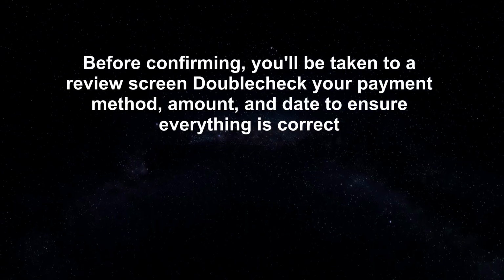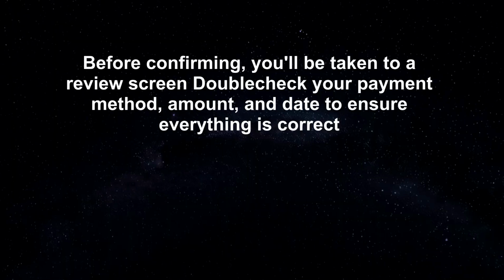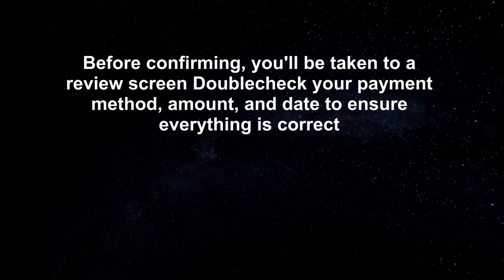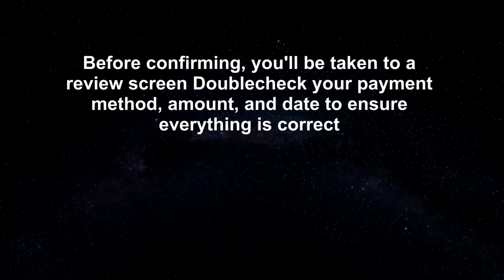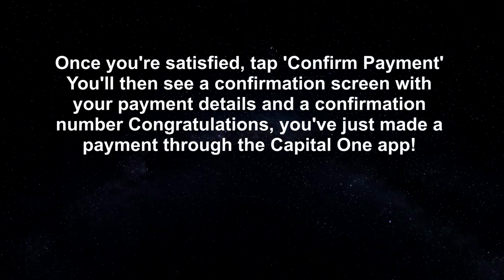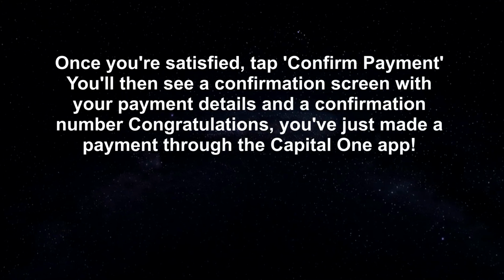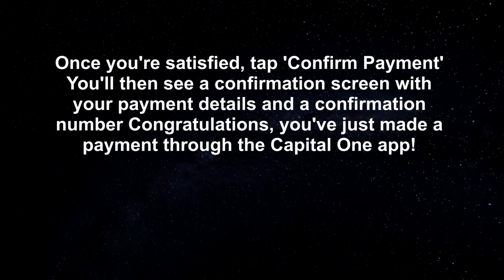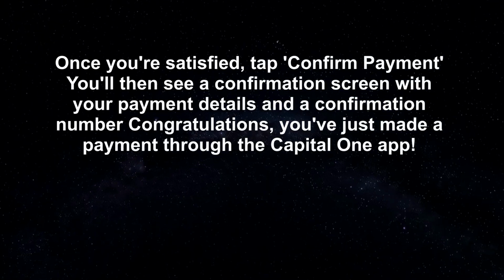How To Make A Payment On Capital One App - AshleyHowTo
How To Make A Payment On Capital One App guides users through the process of making payments on the Capital One mobile app, covering options like paying from a bank account or debit card, scheduling future payments, and managing payment methods for efficient financial management.

00:00 Intro
00:08 Login to the Capital One App
00:23 Select Your Account
00:37 Make a Payment
00:50 Choose Payment Method
01:03 Pay from Linked Account
01:19 Pay with Debit Card
01:34 Schedule a Future Payment
01:48 Select Payment Date
02:04 Review Payment Details
02:21 Confirm Payment
02:40 Manage Payment Methods